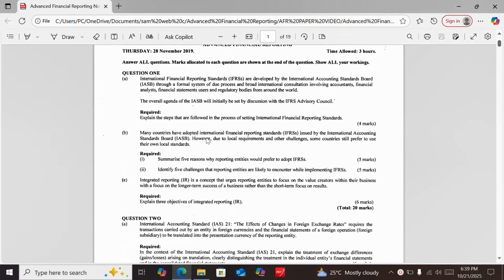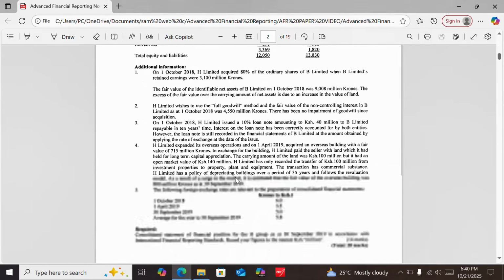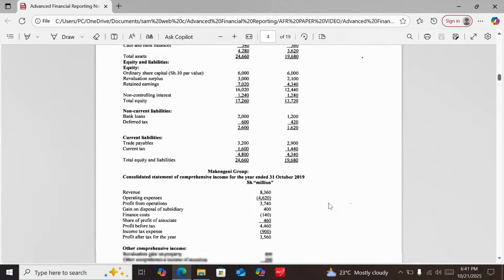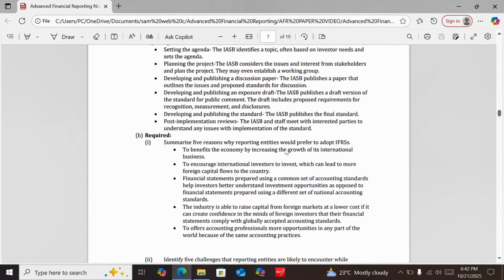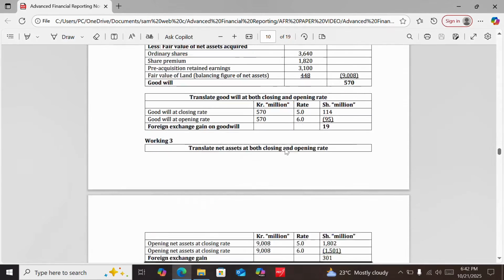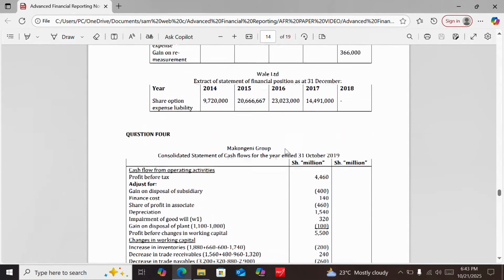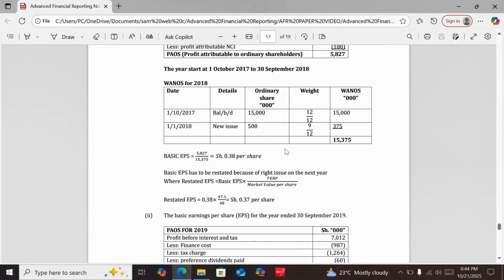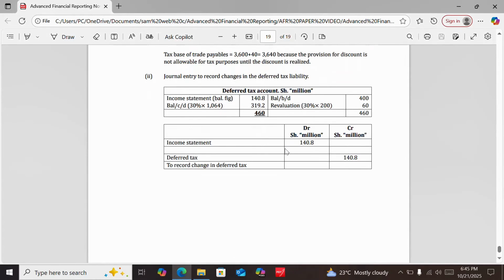Advanced Financial Reporting and Analysis November 2019 answers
Advanced Financial Reporting and Analysis tested by KASNEB in November 2019 questions and answers.